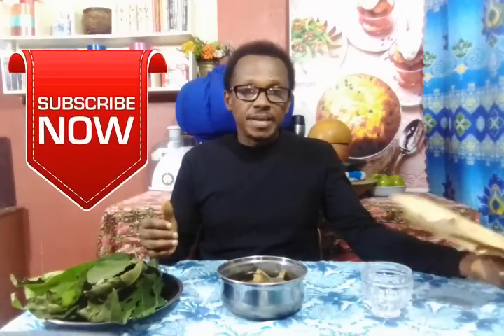Why You Should Drink Mango Leaf Tea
Watch this video about the amazing health benefits of drinking Mango Leaf Tea.

Mango leaf tea is a delicious and healthy beverage that has been enjoyed for centuries. It is made from the leaves of the mango tree, which are dried and then steeped in hot water. Mango leaf tea has a number of potential health benefits, including:

Boosting the immune system: Mango leaf tea is rich in antioxidants, which can help to boost the immune system and protect against disease.
Reducing inflammation: Mango leaf tea contains compounds that have anti-inflammatory properties. This can be helpful for people with conditions such as arthritis, asthma, and inflammatory bowel disease.
Improving digestion: Mango leaf tea can help to improve digestion by stimulating the production of digestive enzymes. It can also help to relieve constipation and diarrhea.
Protecting the heart: Mango leaf tea contains compounds that can help to protect the heart against disease. These compounds can help to lower cholesterol levels, reduce blood pressure, and improve circulation.
Promoting weight loss: Mango leaf tea may help to promote weight loss by boosting metabolism and reducing appetite.
In addition to these health benefits, mango leaf tea is also a good source of vitamins and minerals, including vitamin C, vitamin A, and potassium.

To make mango leaf tea, simply steep 1-2 teaspoons of dried mango leaves in hot water for 5-10 minutes. You can add honey or lemon to taste. Mango leaf tea can be enjoyed hot or cold.